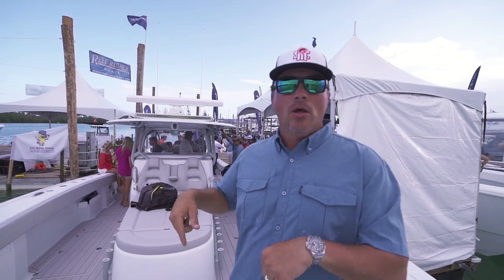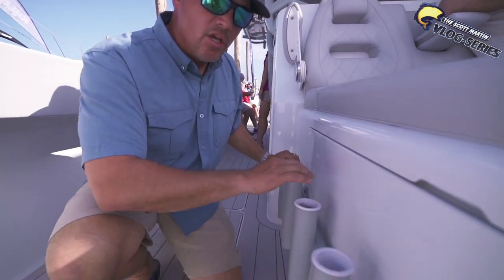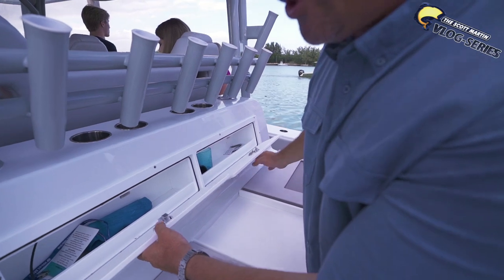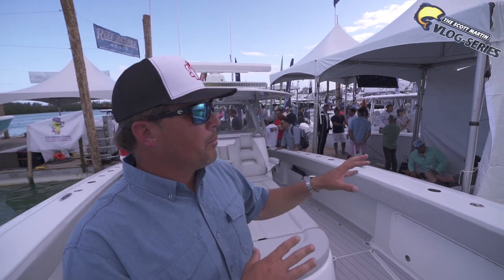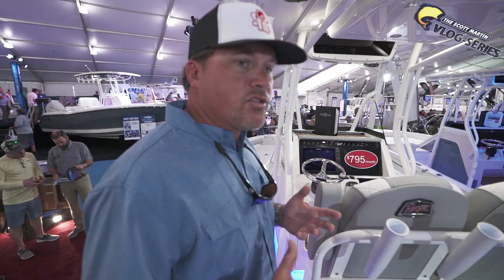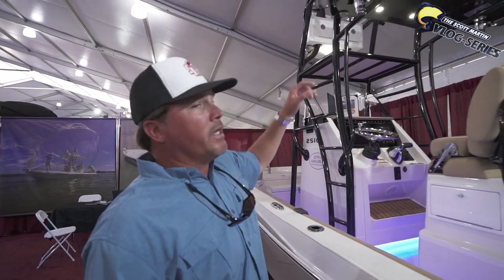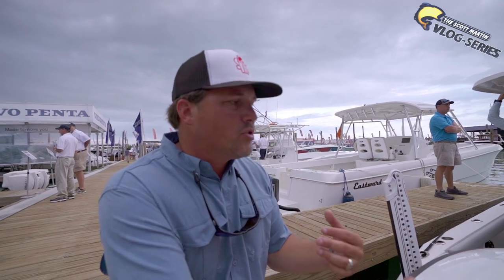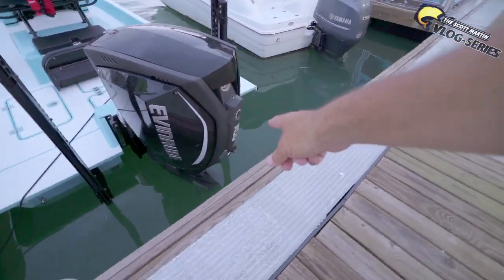BRAND NEW 47ft Freeman - ULTIMATE Fishing Machine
First video of the BRAND NEW Freeman 47  and first look at Rangers brand new 2660 & 2600 along with Evinrude's outboard redesign all while cruising around the 2020 Miami Boat Show.

🔥 Team SMC Hats and Shirts - Check out the New DONK,DONK,DONK Shirt💥

Please smash the "like" button and drop a comment..I read every one of them. Thanks for all the supp

—— FISHING GEAR ——

-- CAMERA EQUIPMENT --

-- AUDIO EQUIPMENT --

-- SOCIAL MEDIA --